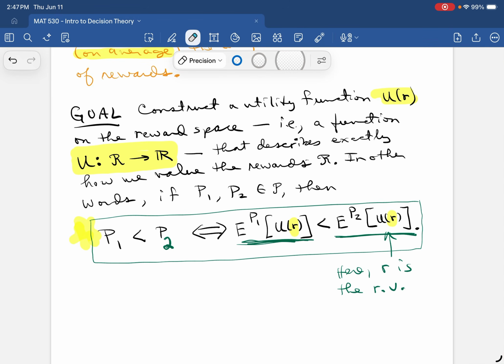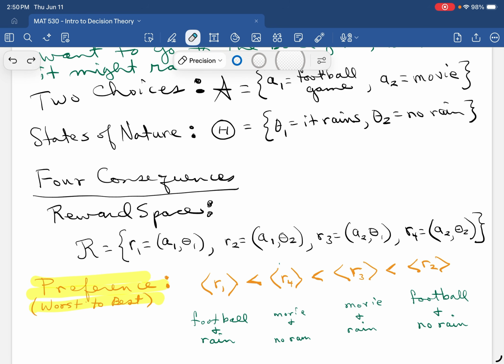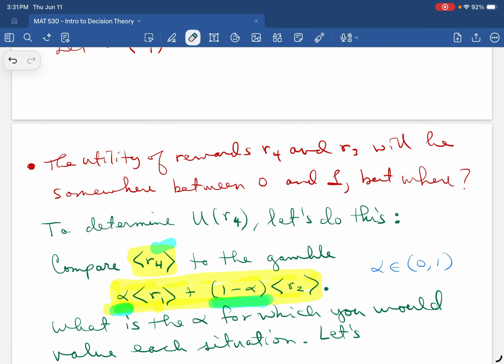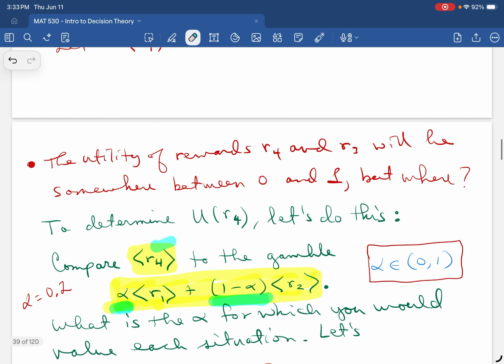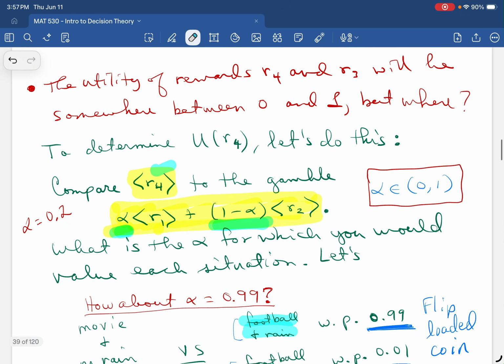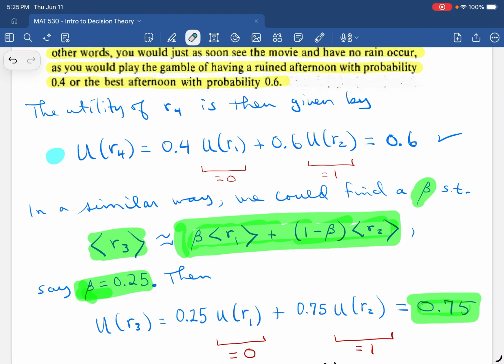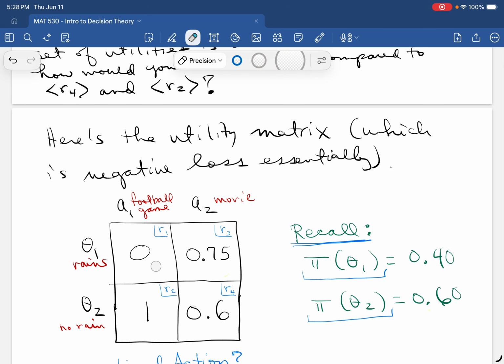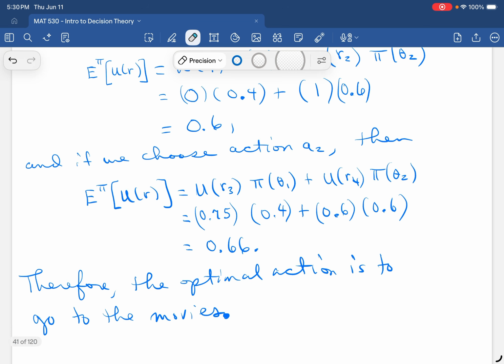MAT 530 - Constructing Utility Function Example